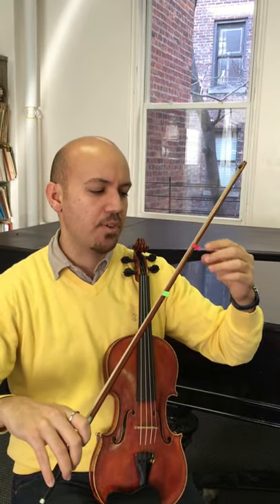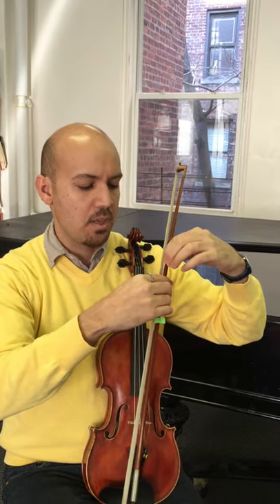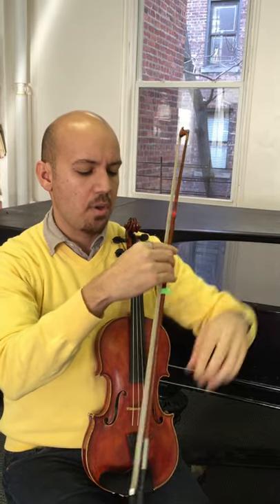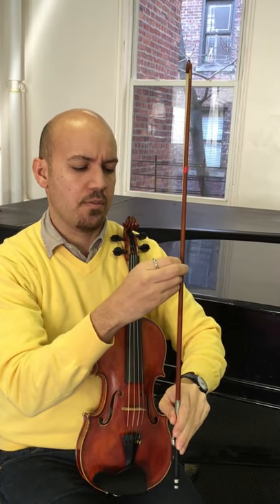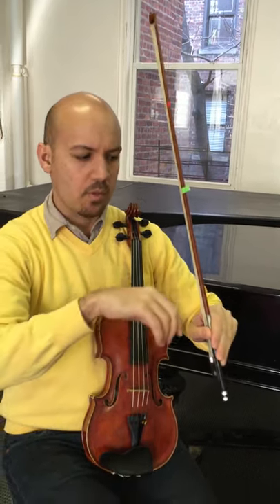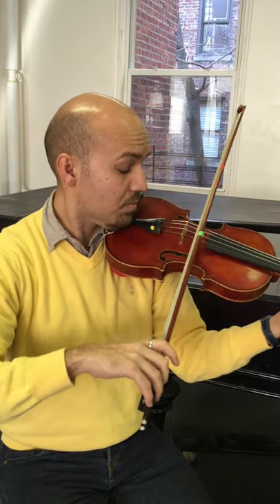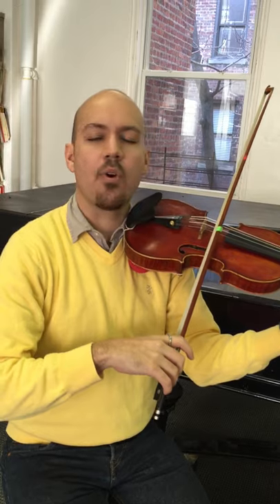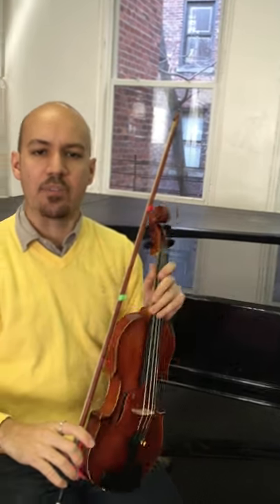'Twinkle theme'- expanded amount of bow, and new bow-tape placement